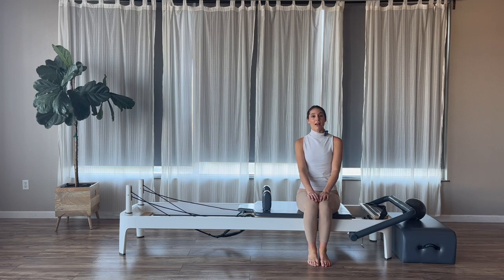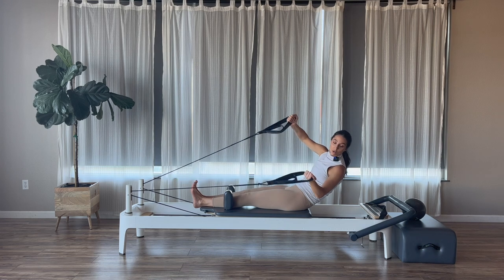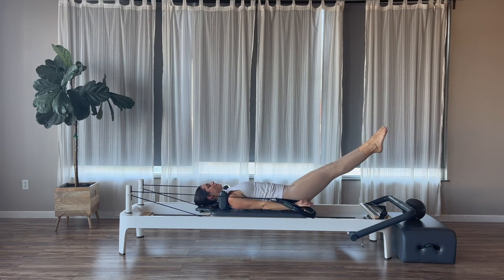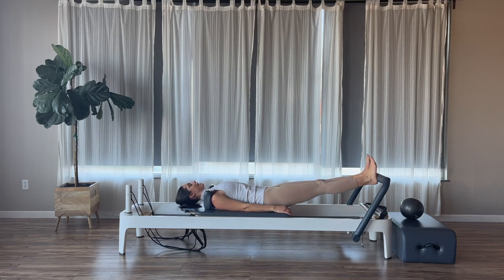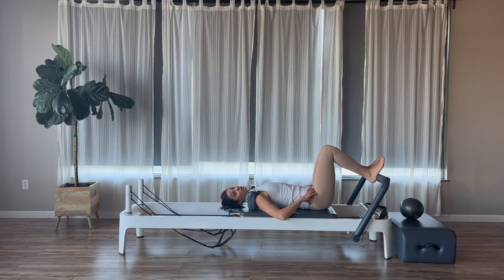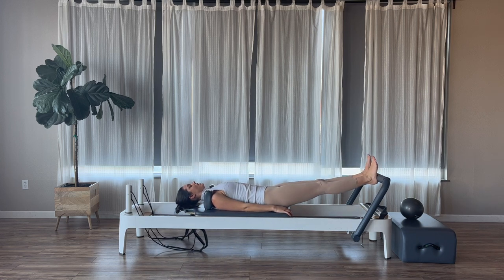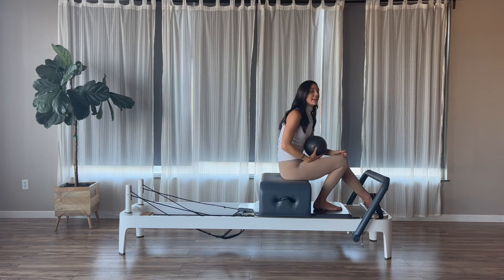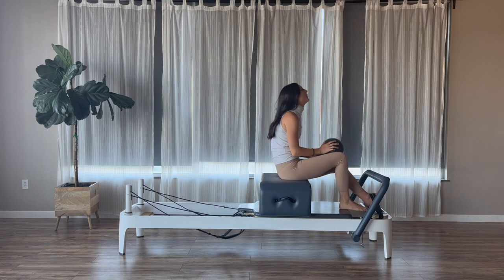Pilates Reformer | Intermediate | Short Box Core Burn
This reformer workout will kill your abs, join Alex in this 40 minute core focused workout. Core is the focus but you will also work on legs and glutes. Get ready to BURN!
Props
Ball